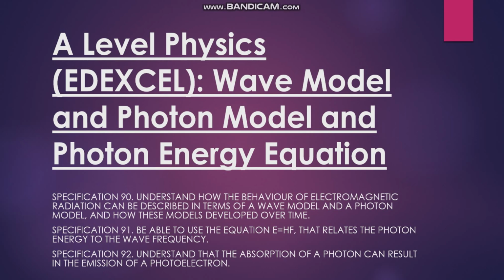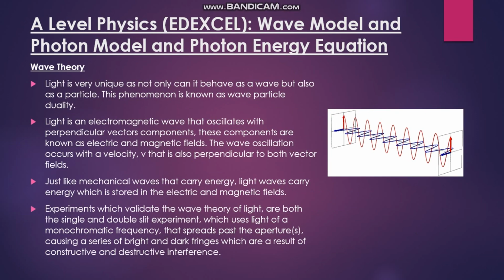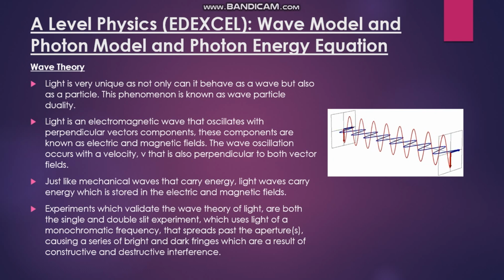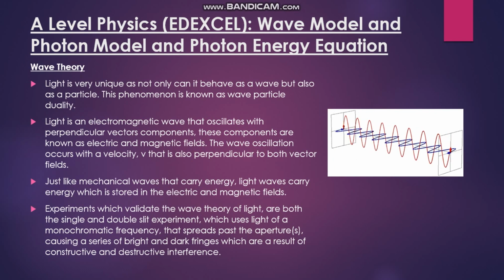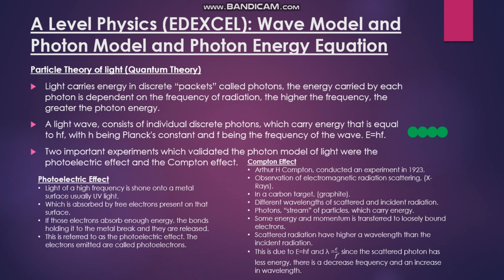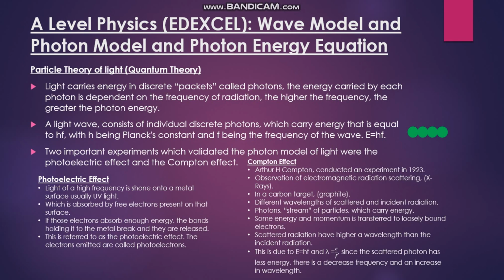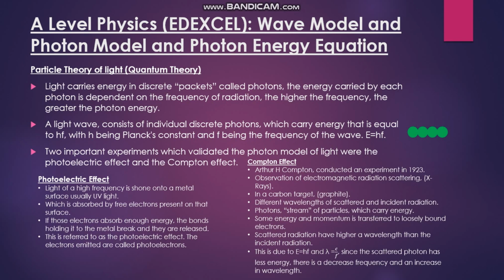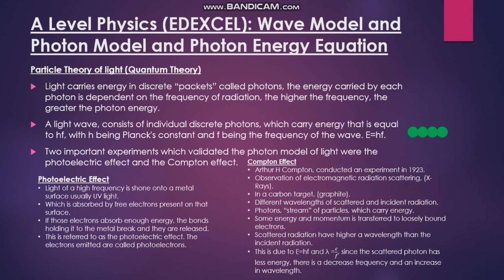A Level Physics (EDEXCEL): Wave Model and Photon Model and Photon Energy Equation